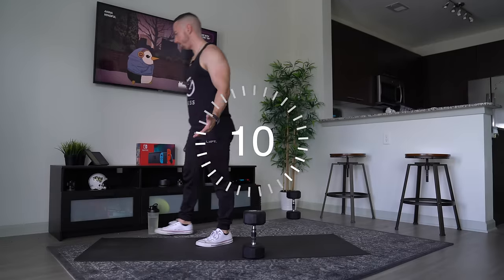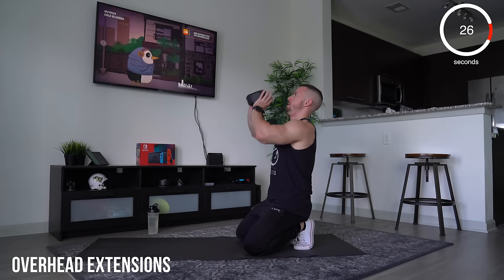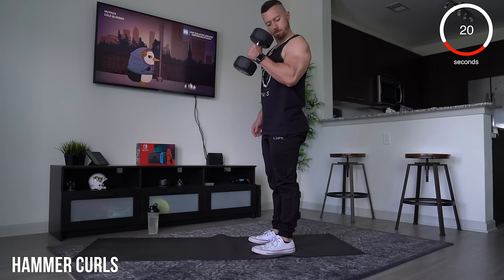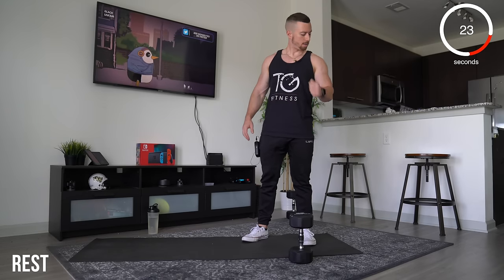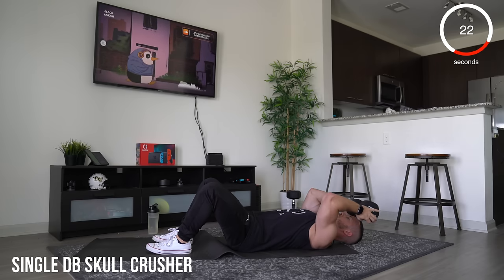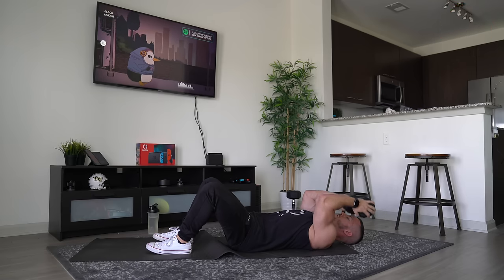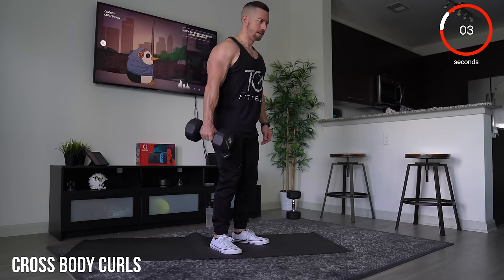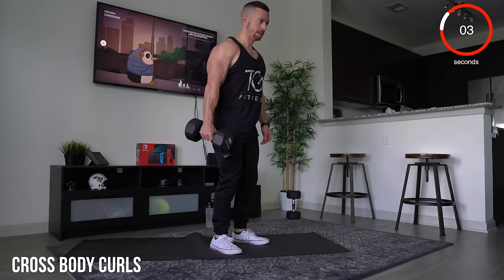ONE Dumbbell Only At Home Arm Workout (Workouts With ONE Dumbbell) | Biceps & Triceps Workout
In this video Tony Gonzalez takes you through a follow along at home arm workout with one dumbbell. This no bench required dumbbell biceps & triceps workout is 6 dumbbell arm exercises in total and is the best biceps & triceps exercises and workouts you can do at home for men. These are the best arm exercises if you have no bench equipment, only one dumbbell and want a great arm workout from home!

-- Squat Curls 30s each arm
- Overhead Extensions 30s

- Hammer Curls 30s each arm
- Dips 30s

- Cross Body Curl 30s each arm
- Skullcrusher 30s

🚀 Each Arm Exercise is performed for 30 seconds - be sure to work BOTH arms
⏰ Rest is 30 seconds after each exercise

Give this one a try and let me know what you thought down below!